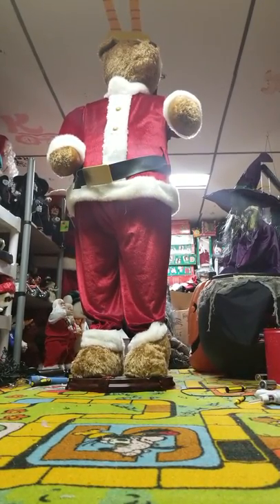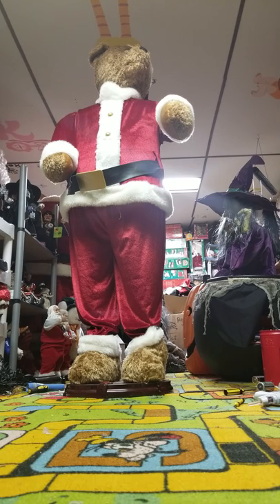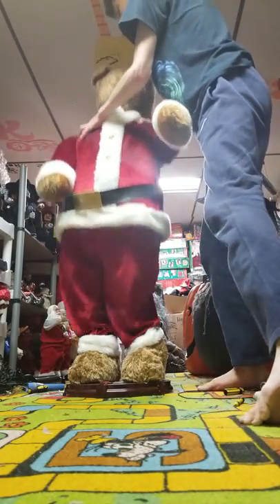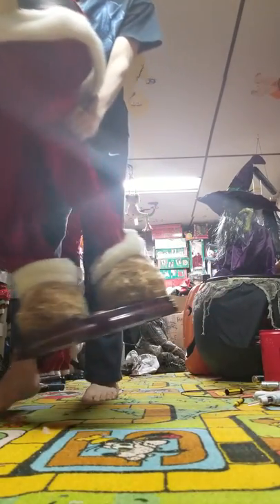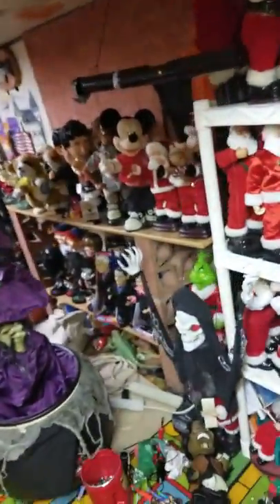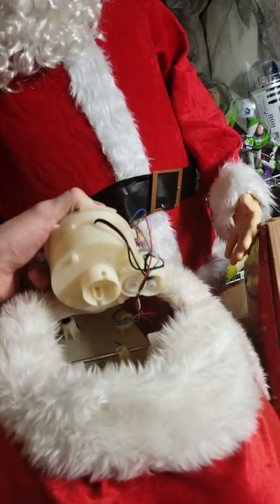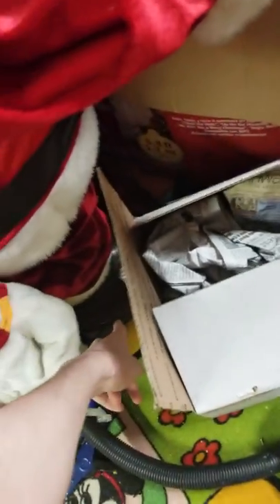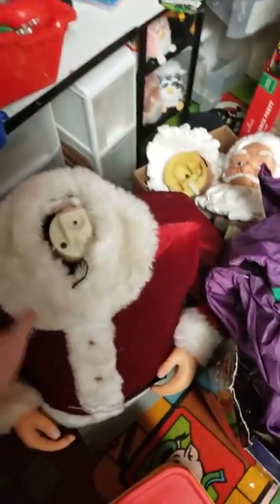How to Collapse and uncollapse and carry old gemmy Life sizes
also some have a black button behind the base which you have to hold down with your foot while you try to collapse and uncollapse it